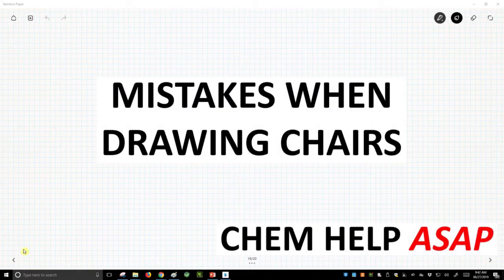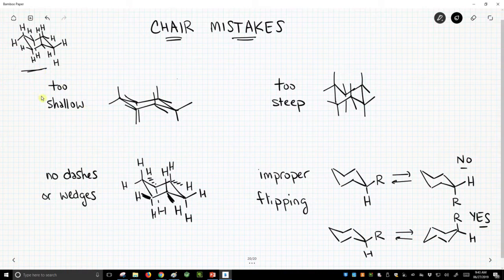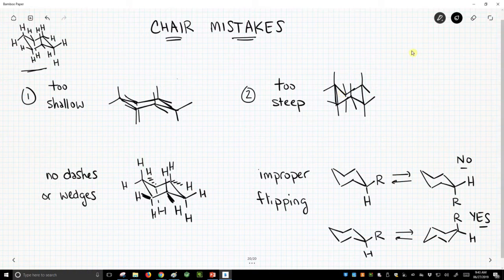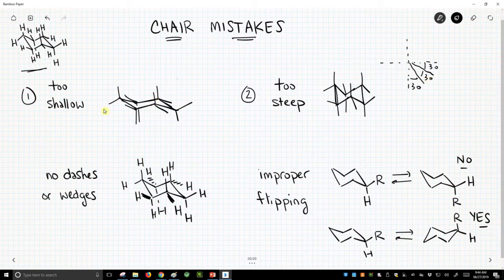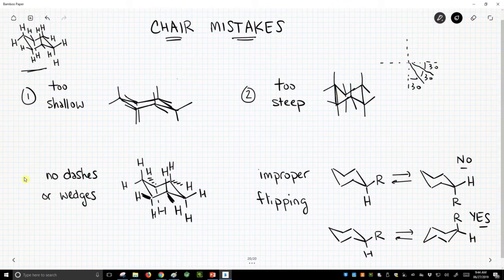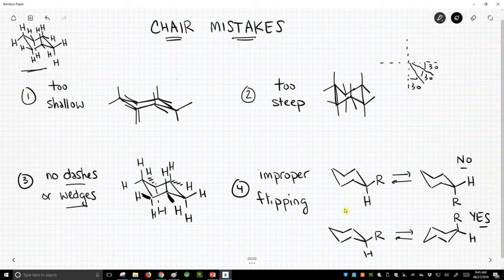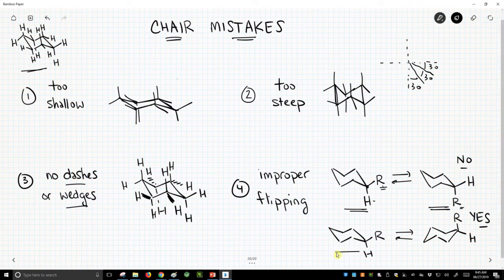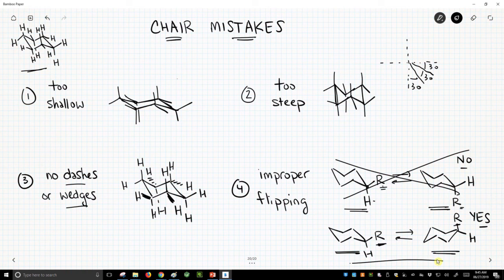common cyclohexane chair mistakes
Four common mistakes that students make when drawing cyclohexane chairs include...
1. Students often draw the ring too flat or too shallow.
2. Students draw the ring too deep or too steep.
3. Students use dashes and wedges to highlight groups on the ring.
4. Students reverse axial or equatorial groups without actually flipping the ring.  The ring stays the same but the group exchange.